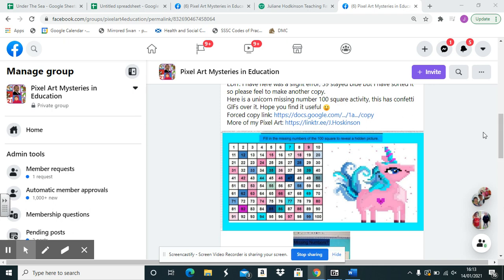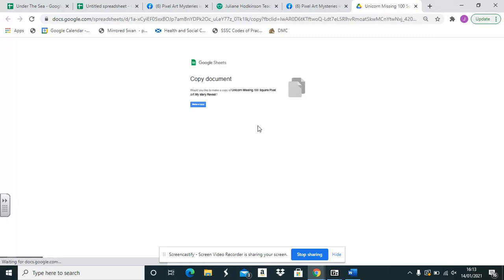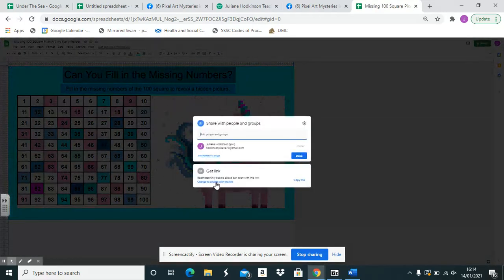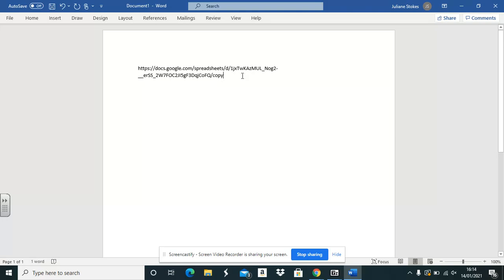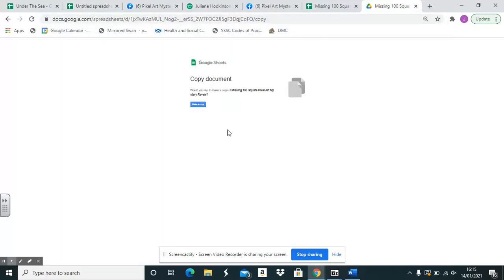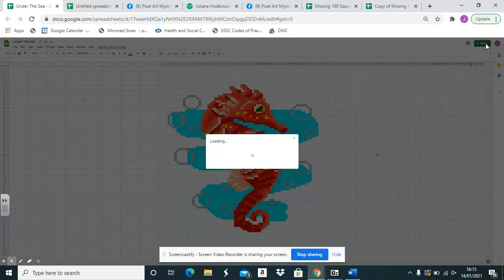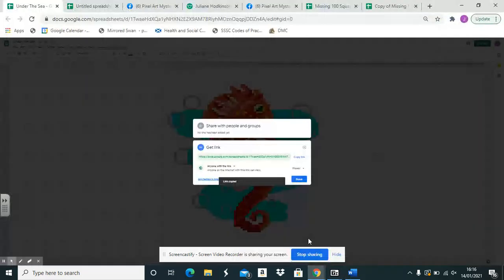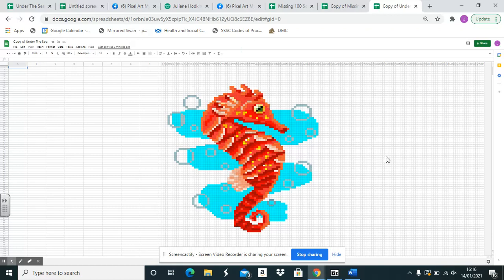How to Force a Copy and How To Share It Correctly With Your Students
This tutorial explains how to force a copy of someone's pixel art and how to share it correctly with your students, and how to share your pixel art creation.